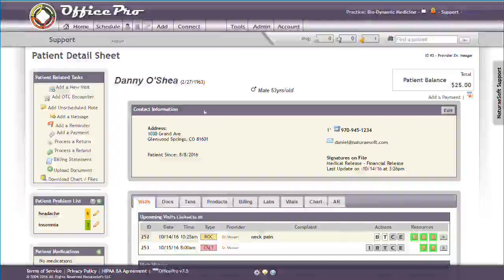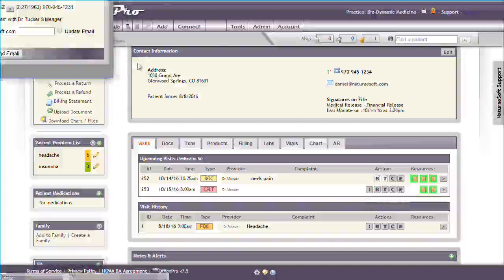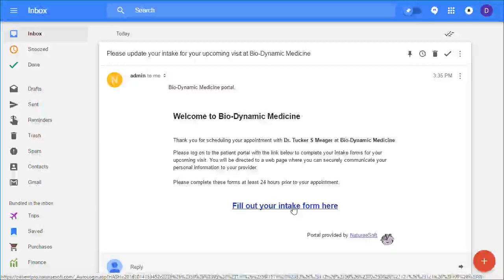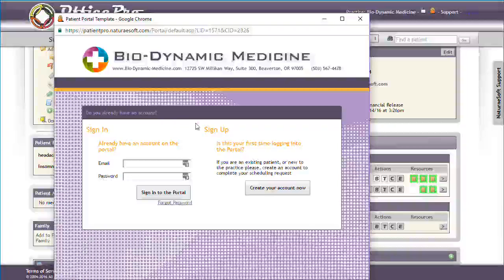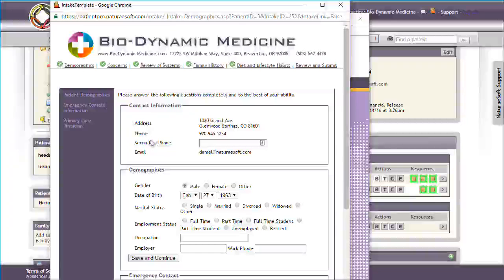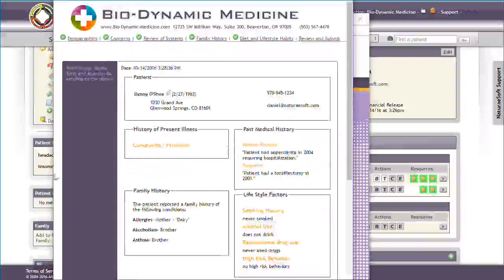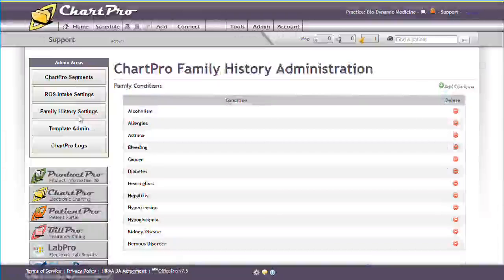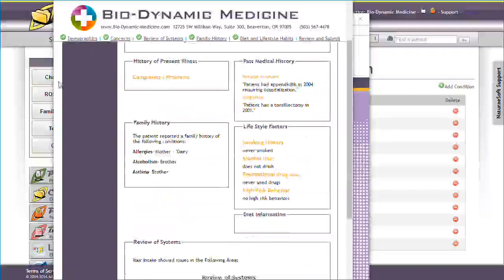PatientPro - Online Intake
This video walks you through sending online intake requests to patients.